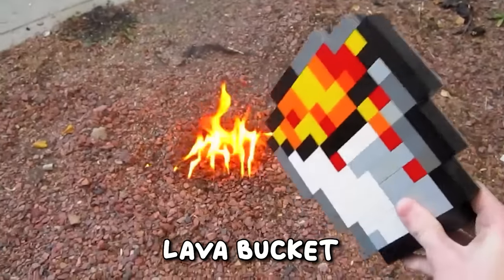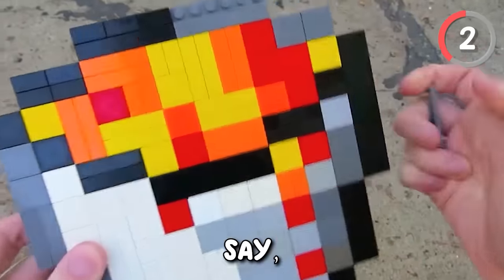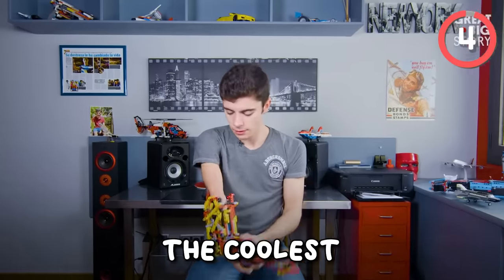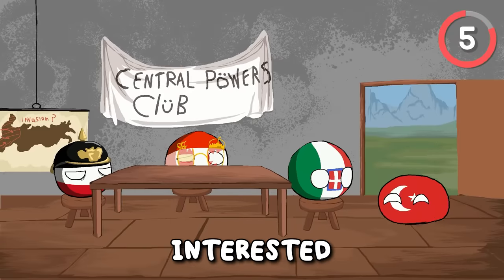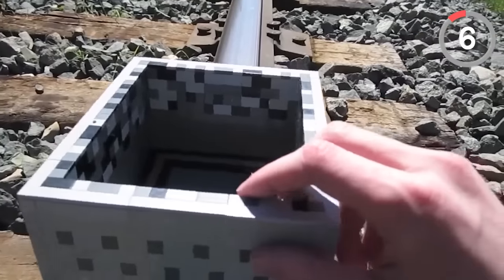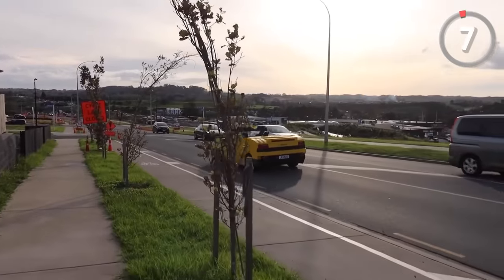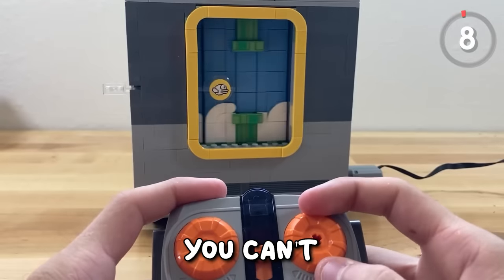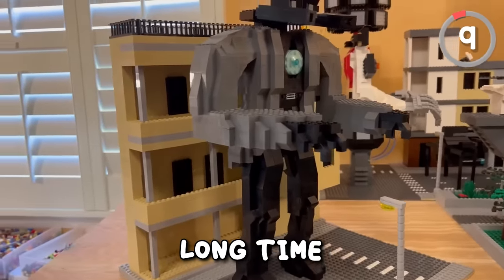REALISTIC Lego Builds...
Today we are showing you some of the most realistic lego builds